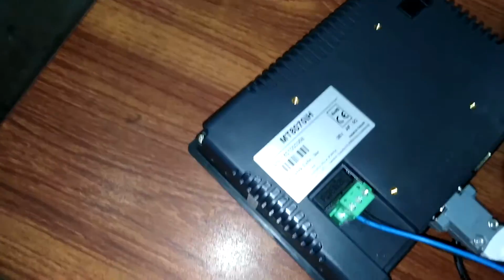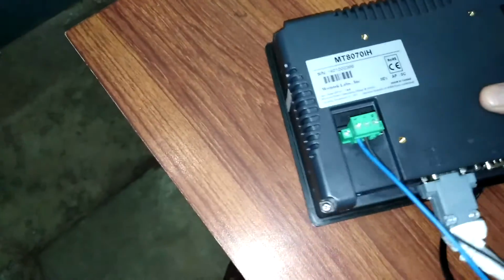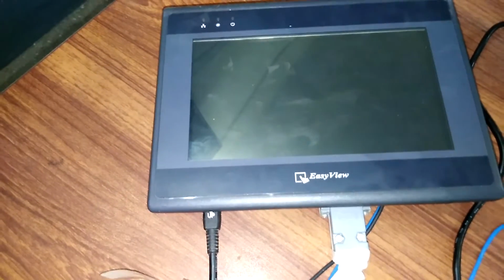HMI Ports/Pins identification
how to identify hmi ports
communication interfaces in wintek hmi
identify HMI ports & PINS